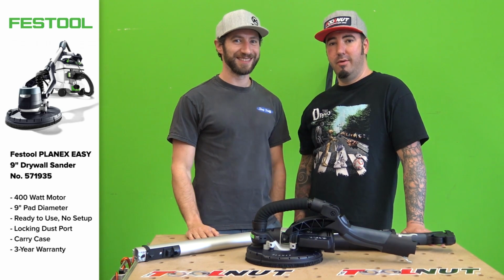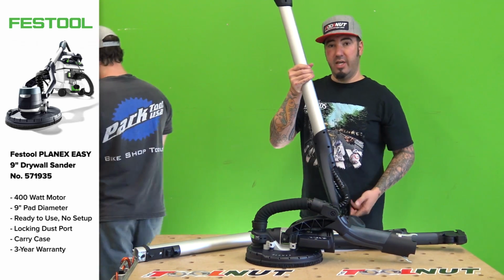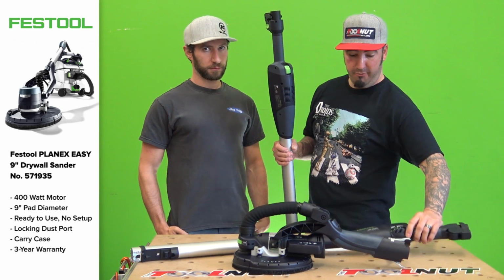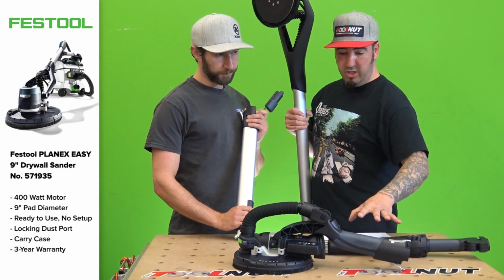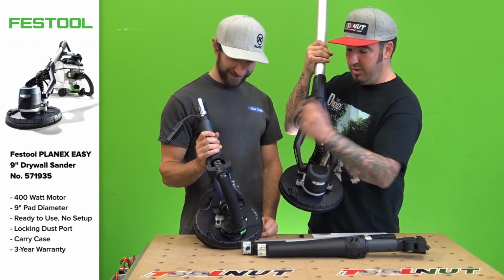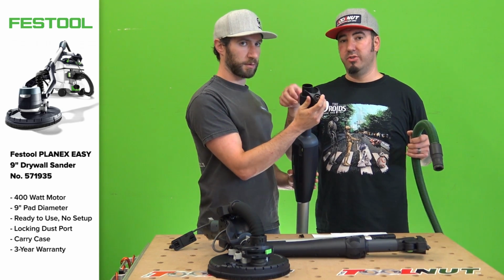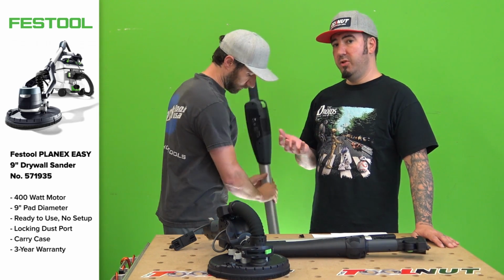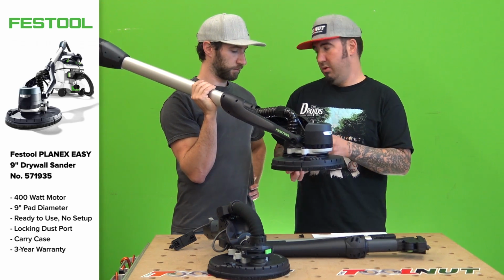Festool Planex EASY Drywall Sander NEW! | The Tool Nut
Simplify the drywall sanding experience with the Planex easy Drywall Sander. This single-piece machine features easy plug-in and go design this is both easy to set up and easy to use. Intuitive controls combine with exceptional balance and low weight to make the task of drywall sanding easier than ever. Enjoy greater freedom-of-movement and longevity with the direct-drive EC TEC brushless motor with its motor-over-pad design and flexible head joint. There are no flexible drive cables and no carbon brushes on the motor which need replaced. Removable top section allows for up-close sanding to abutting surfaces such as inside edges. Reduce jobsite clean-up while working in a cleaner environment thanks to the integrated dust extraction design that captures dust at the surface (when attached to a dust extractor). Fully compatible with existing Planex abrasives.